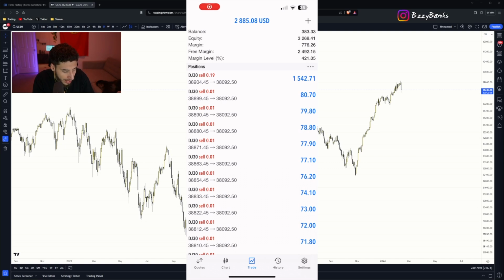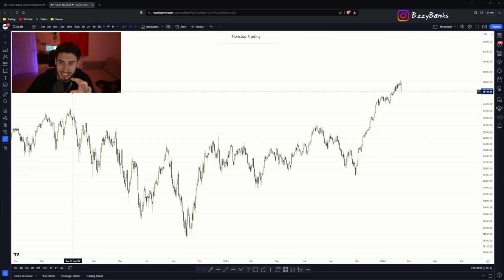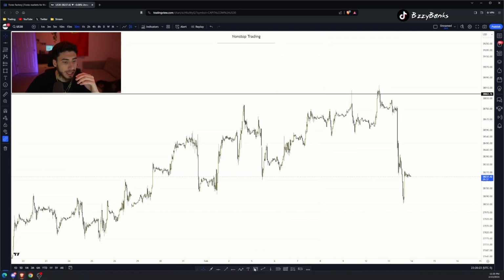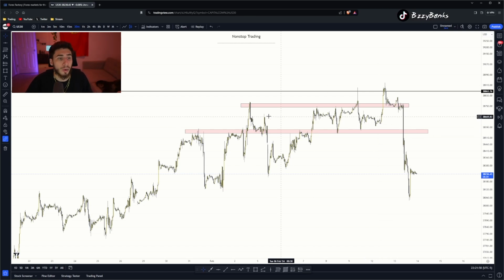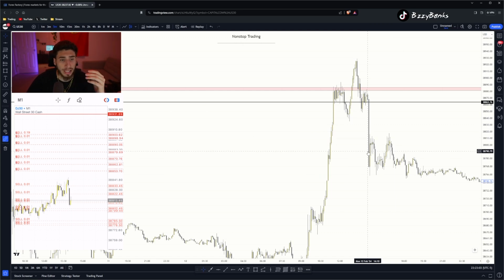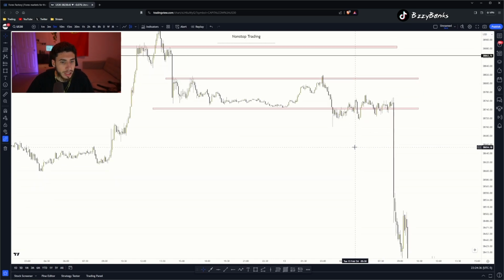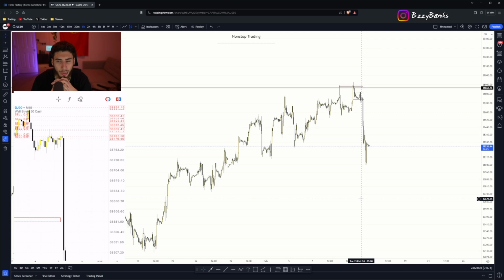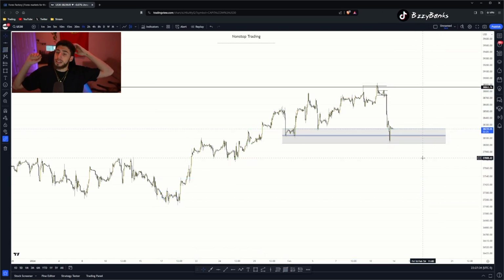How to Flip Your Forex Trading Account Quickly! 10x Return in 24 HOURS!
🚀 **Join me on an epic day of Forex trading where I take a $300 account and skyrocket it to $3000!** 🚀

In this video, I'm breaking down the Forex market like never before, showcasing my strategies, insights, and the exact moves I made to multiply my investment tenfold in just one day. Whether you're a beginner eager to learn the ropes or a seasoned trader looking for new tactics, this video has something for everyone.

- 📈 **In-Depth Market Analysis:** Understand the market dynamics that allowed me to identify winning trades.
- 💡 **Strategies Unveiled:** Get an exclusive look at the trading strategies I employed to maximize gains and minimize risks.
- 🛠 **Tools and Indicators:** Learn about the tools and indicators that are critical for Forex trading success.
- 🔥 **Risk Management:** See how I managed risks to protect my capital while aggressively pursuing growth.
- 🎯 **Goal Setting and Execution:** Find out how setting clear goals and executing with precision can lead to incredible outcomes.
- 🤑 **Live Trades Breakdown:** Watch as I break down my trades in real-time, explaining my thought process along the way.

- 🌟 **Real Account, Real Money:** This isn't a simulation. Witness live trading with actual money at stake.
- 📚 **Educational Content:** Gain valuable insights and knowledge that can be applied to your own trading.
- 💥 **Motivation Boost:** See what's possible in Forex trading with the right approach and mindset.

I'm a passionate Forex trader with years of experience in the market. I love sharing my knowledge and helping others achieve their trading goals. Through this video, I aim to demystify Forex trading and show that with determination and the right strategies, remarkable achievements are within reach.

👍 **Like this video** if you find it informative and inspiring.

Got questions or want to share your trading experiences? I love hearing from you and aim to create a community where we can all grow together.